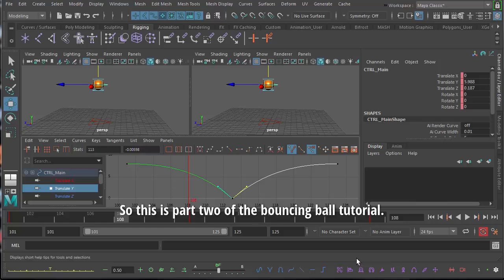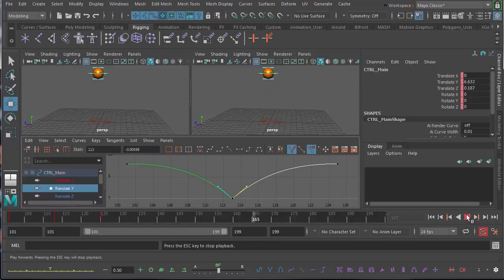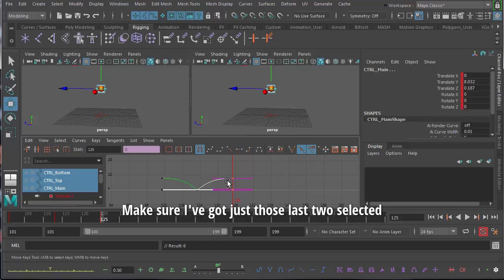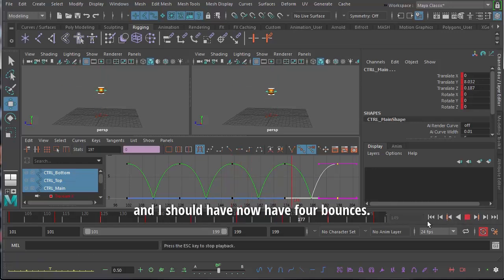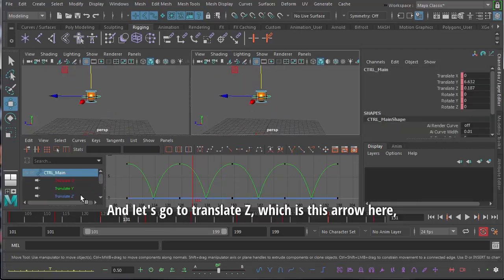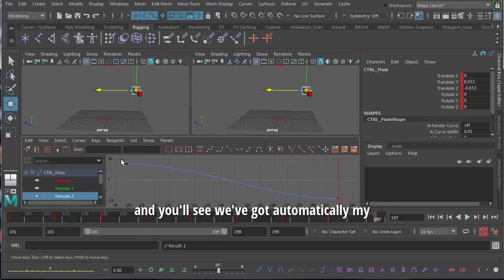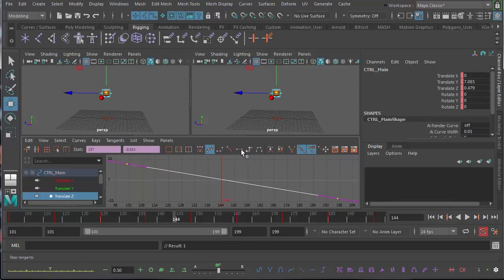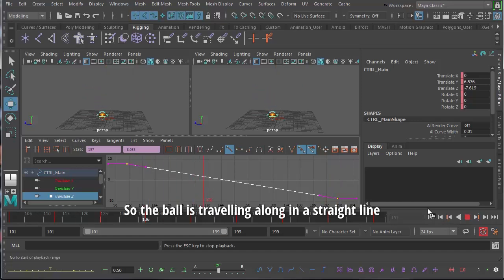Bouncing Ball Tutorial Part 2a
Bouncing Ball Tutorial Part 2a - with Captions